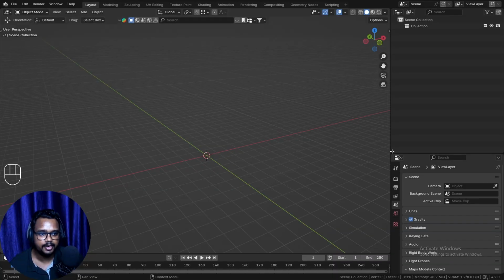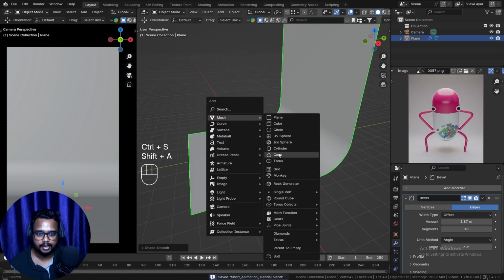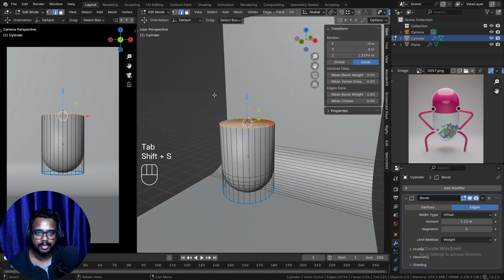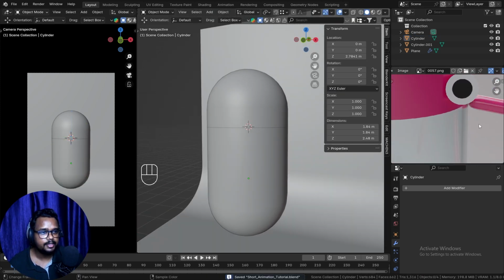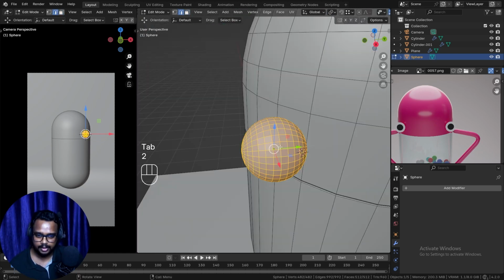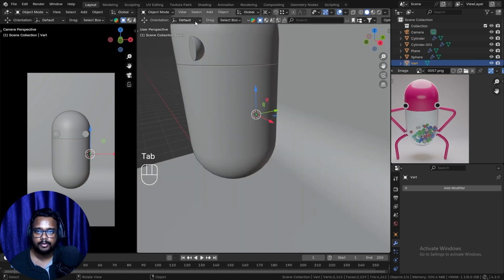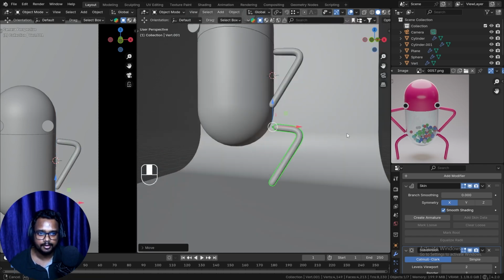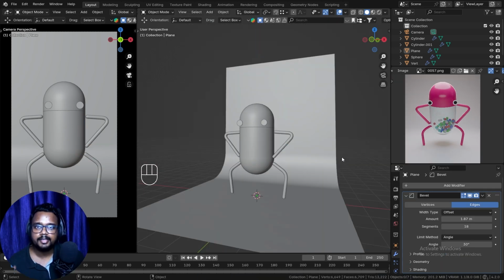Creating Short Looping Animation in Blender || Modelling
Join Discord Server for joining a Community

Hope you all Learned Something New and this Video Helps you in Your Future Projects Thank you all So much Watching!